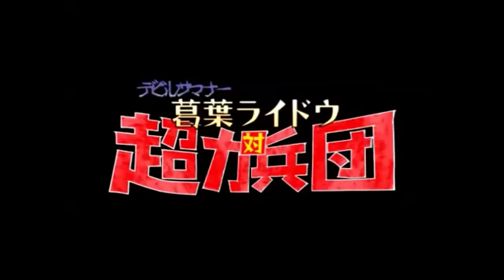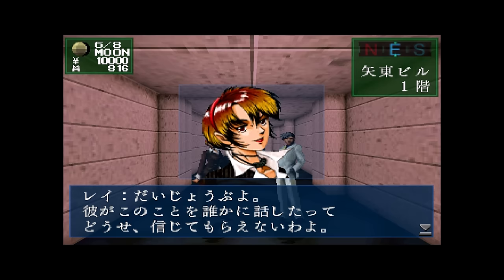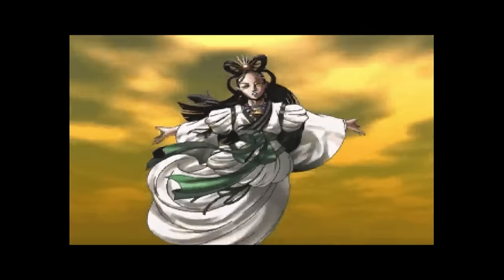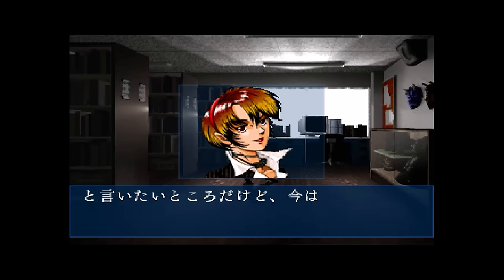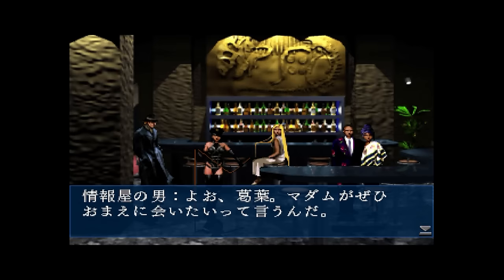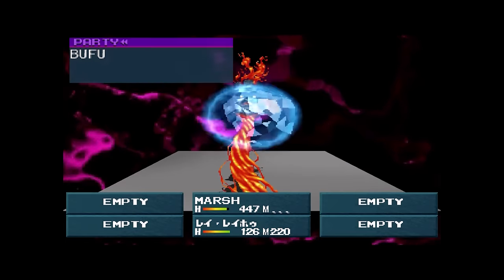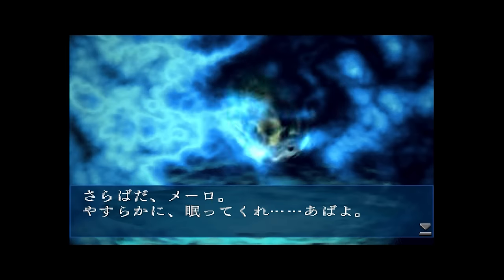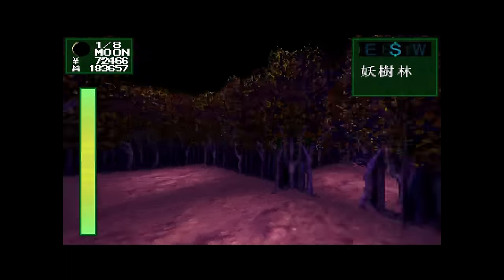The Devil Summoner Experience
An extended review/narrated playthrough of Shin Megami Tensei: Devil Summoner, released in 1995 for the Sega Saturn and 2005 for the PSP. Includes discussion of all main dungeons, bosses, and mechanics. Very little Devil Summoner content exists online in English, so I decided to go all out for this one and cover the entire game for those who are interested. Feel free to discuss below and let me know what you think of the game if you've played it.